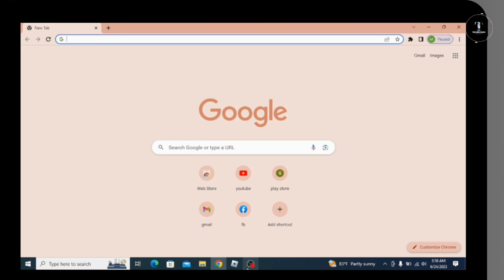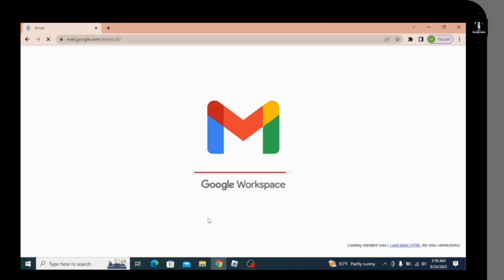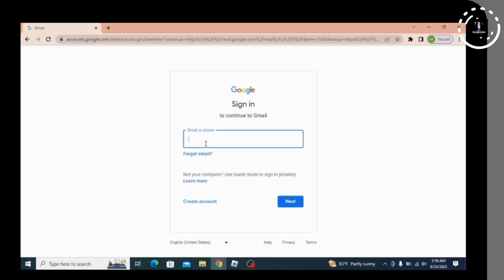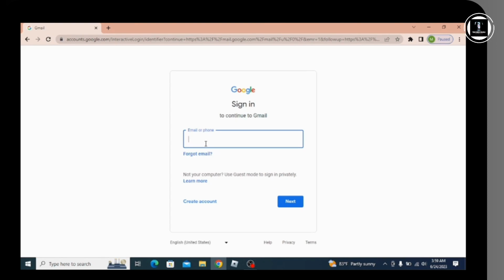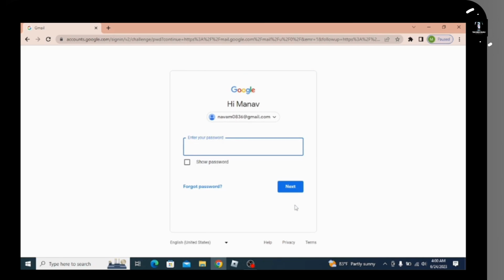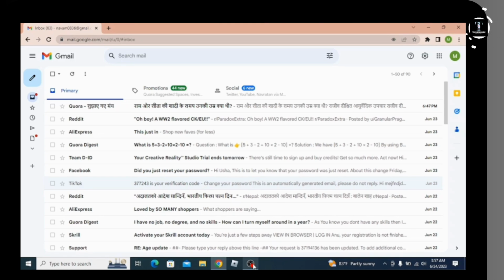How to Login Gmail Account Online on Pc?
Do you want to login to your Gmail account on your computer?

In this video, I'll show you how to login to your Gmail account on PC quickly and easily. I'll also give you some tips on how to use Gmail on your computer.

By the end of this video, you'll know how to login to your Gmail account on PC and start checking your emails.